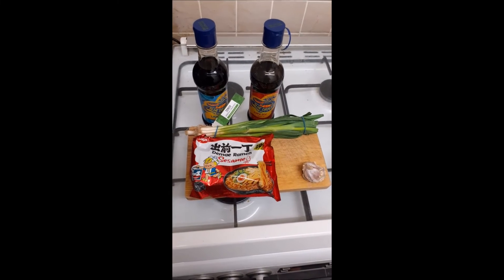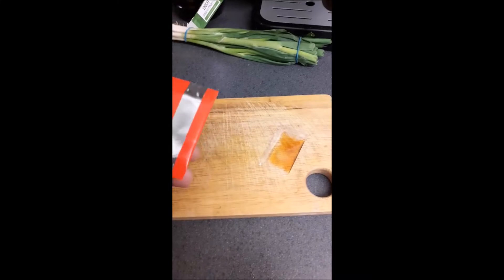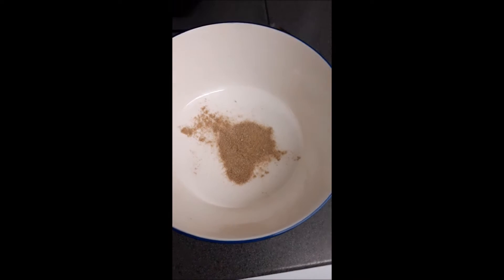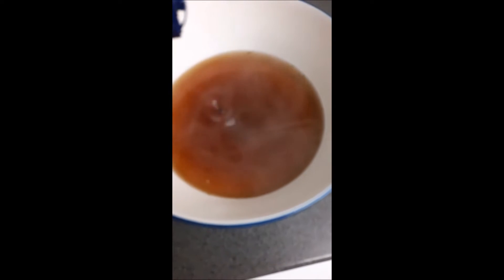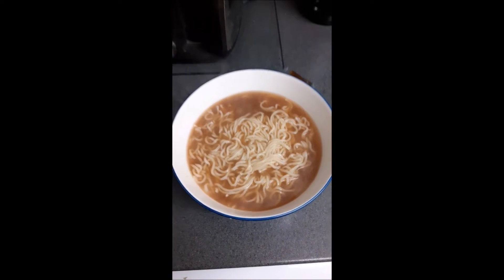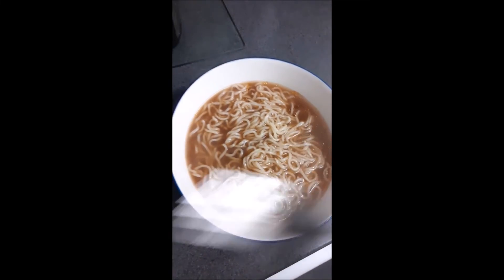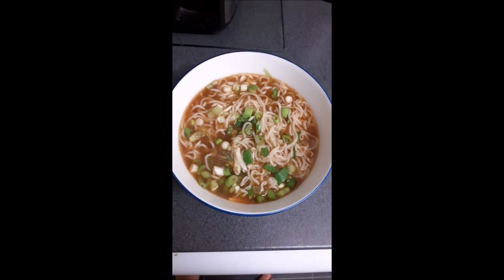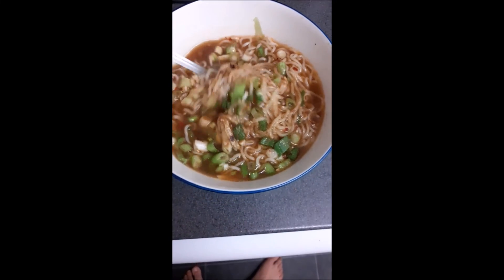How I make noodles (WIth Optional Ingredients)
(In this video, I made noodles by using Demae Ramen Sesame Noodles with included seasonings with optional ingredients)

Any Type of Noodle Packet (I chose Seasame Noodles you can use any flavour of noddles)

Seasoning Oil and Powder

Spring Onion(Optional)

Dark and Light Soy Sauce(Optional)

Sugar(Optional)

Raw Garlic(Optional)

This video is basically noodles you can buy from a supermarket or shop (I bought the ingredients from Tesco) and I added some other additions to make this taste better in my opinion
(Not as cringy as the Flapjack Video)